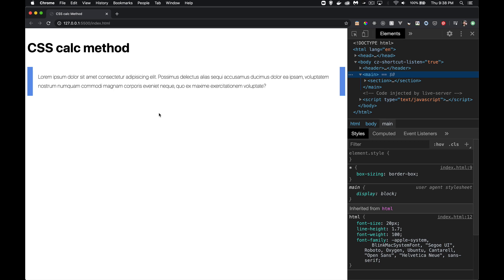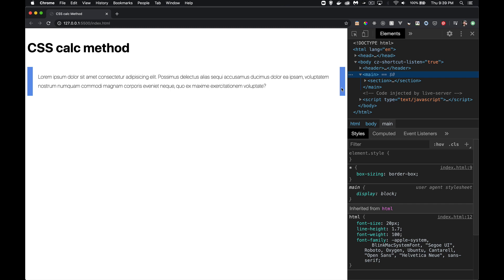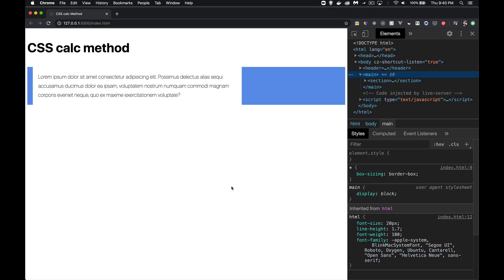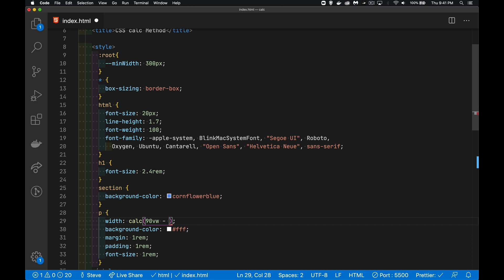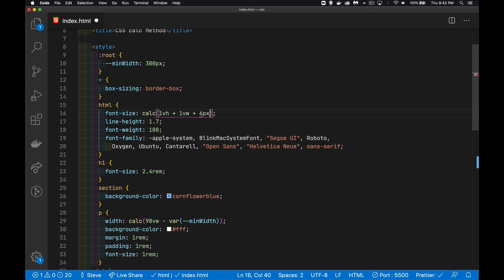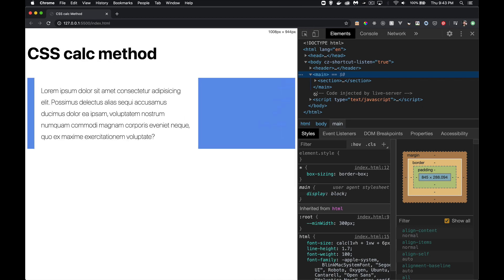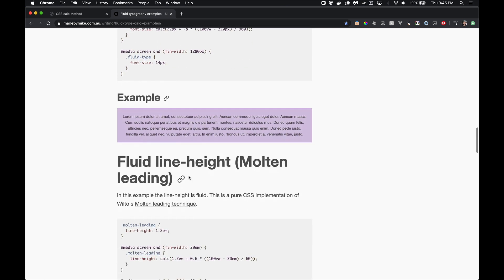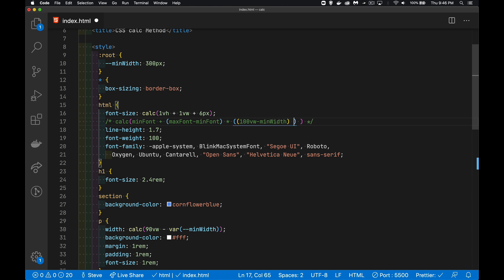How to Use the CSS calc Method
CSS includes a calc( ) method that can make it much easier to dynamically calculate and adjust the sizes of elements on your webpage.